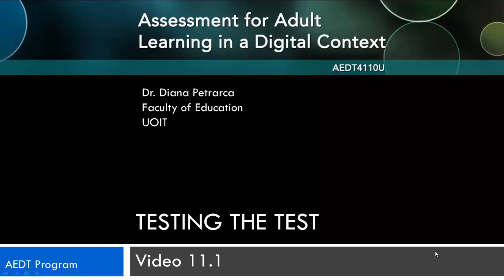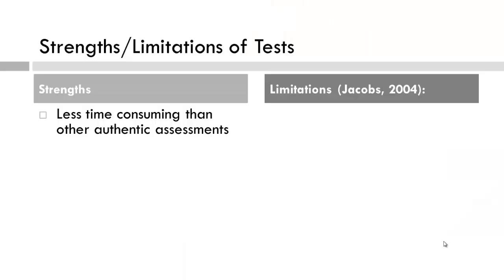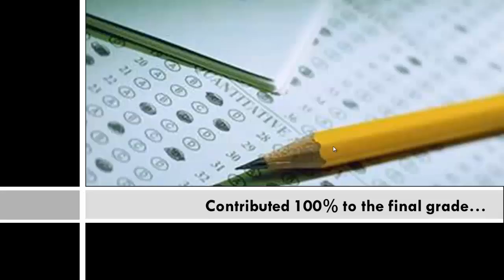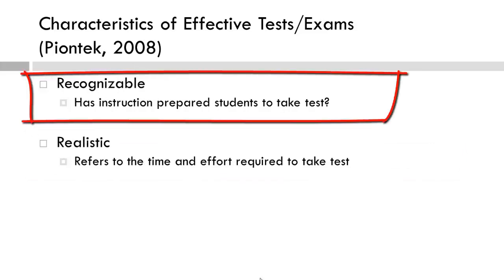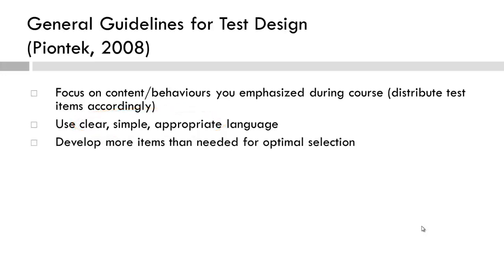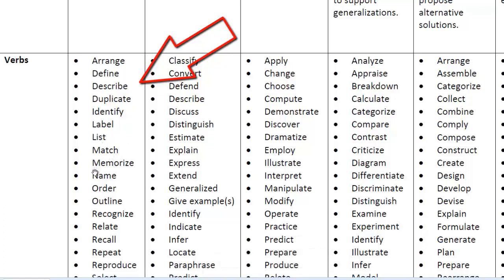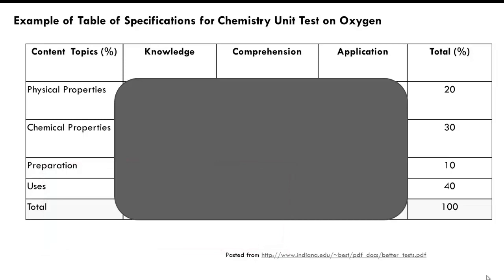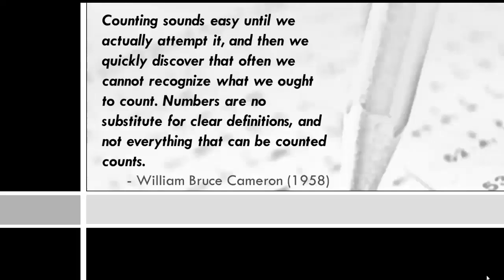AEDT4110 VidClip 11.1 Testing The Test